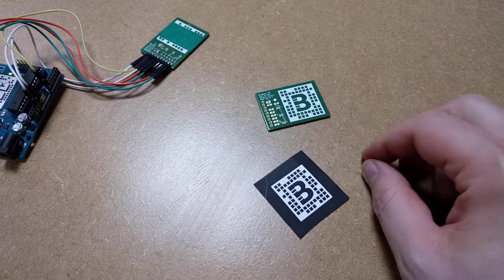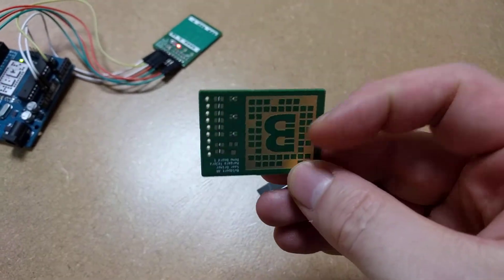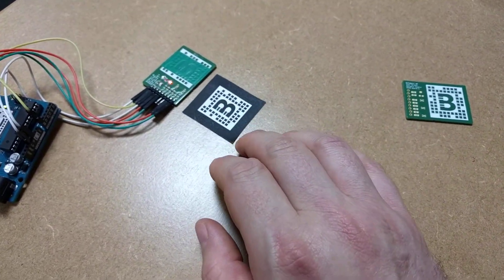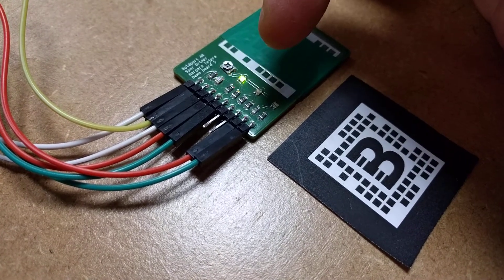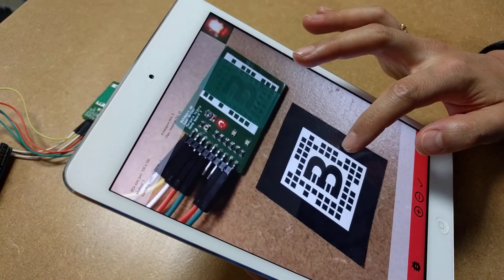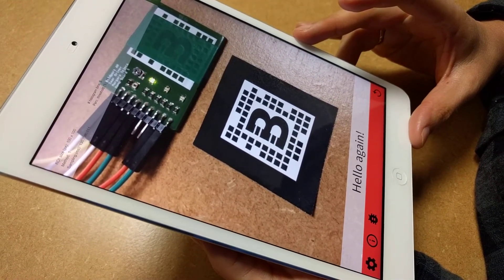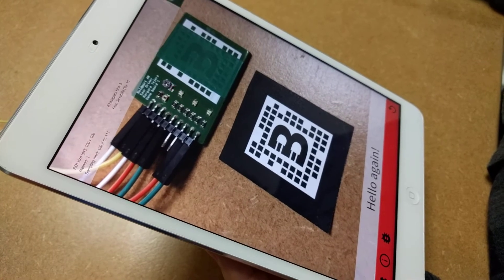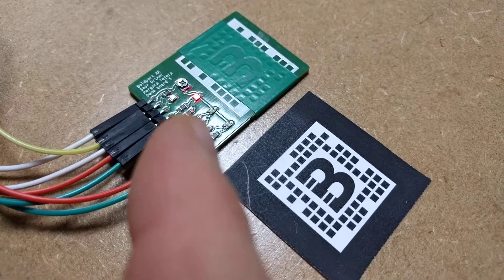BoldportAR an updated demo of LED comms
We show how one could use a simple LED to communicate with a mobile phone AR app for debug and fun.

Work done in collaboration with Margara Tejera